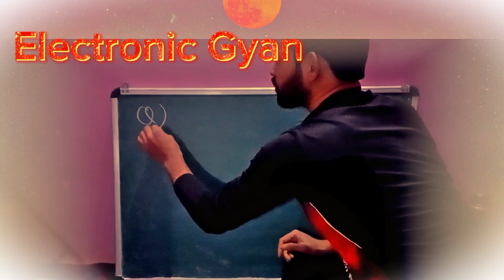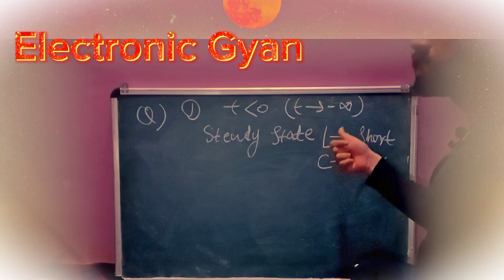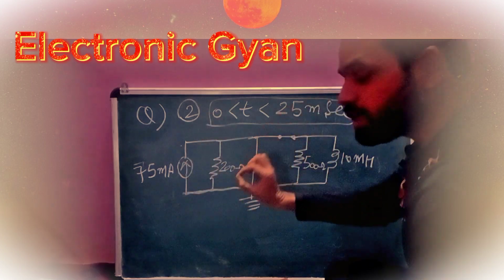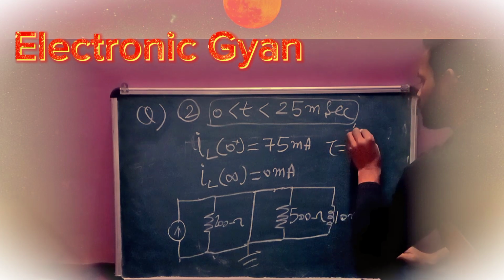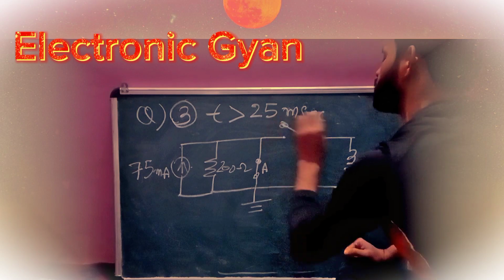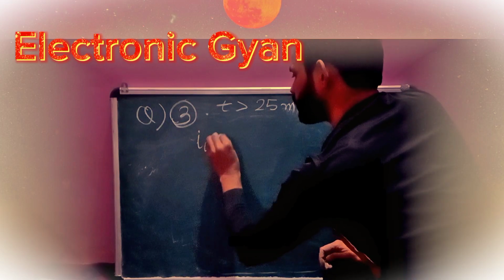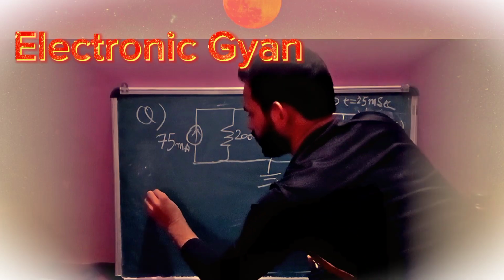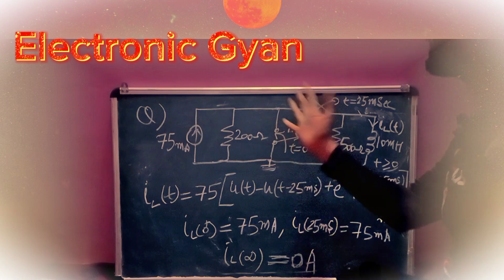Transient in Network | Concept of transient | Transient circuit with multiple switch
Hello student hi today here in this video i am going to give the concept of transient in circuit theory where we will see the transient circuit with two switch acting at different time instant As you might have seen the problem transient circuit with single switch in most of the time which you know very well but here in this video we are going to see the circuit with multiple switch acting at different time to know the concept of of transient with two switch acting at different please watch this video till the end .  if u have any query related to subject like electronic device analog electronics digital electronics and department of electronic and communication engineering then contact me through the given link below is

# Transient analysis#Concept of transient#Transient circuit with multiple switch#Network Analysis#Transient analysis basic concept#Transient